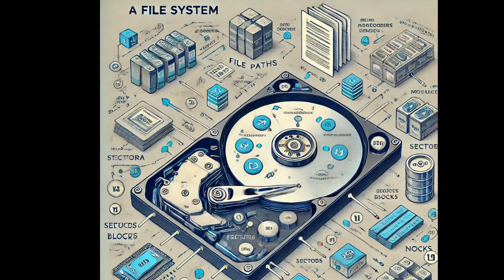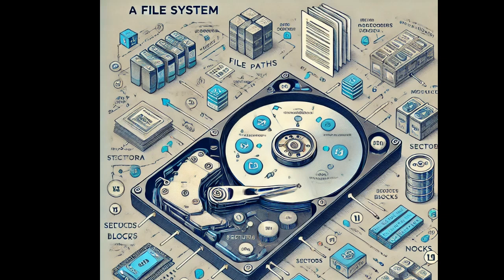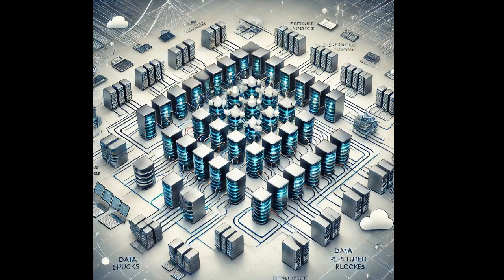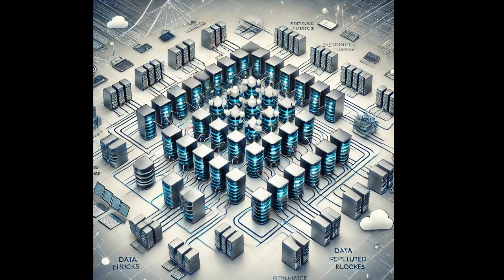Podcast 2 - HDFS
File system like hdfs are super useful. Lets learn deep into it